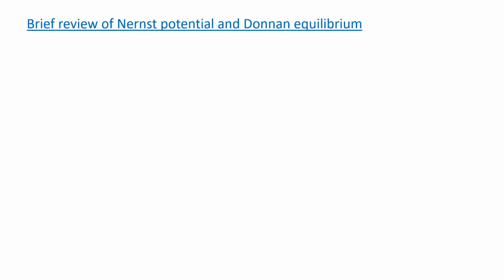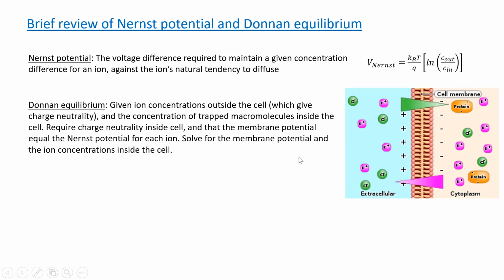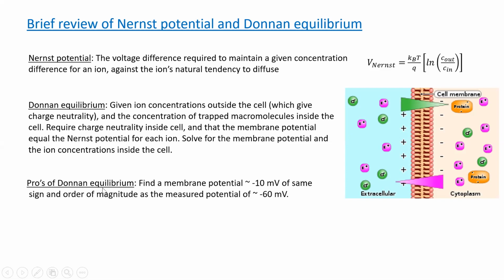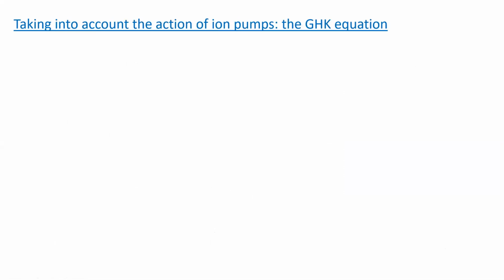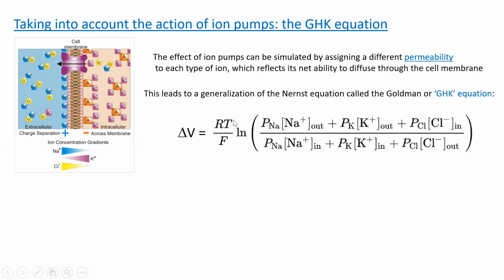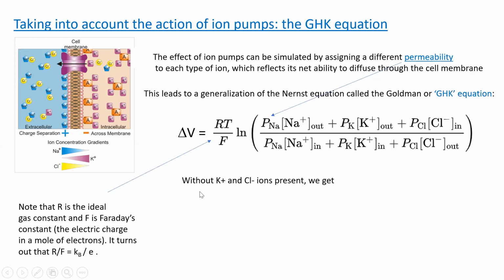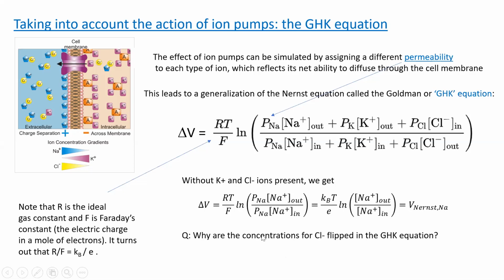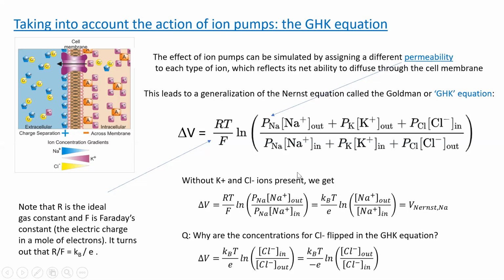PHYS 410: The GHK equation